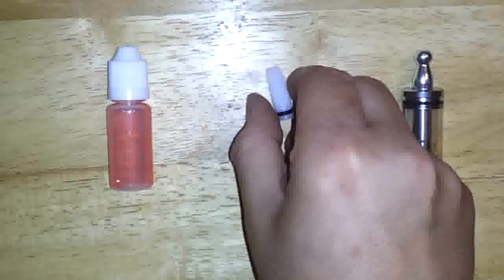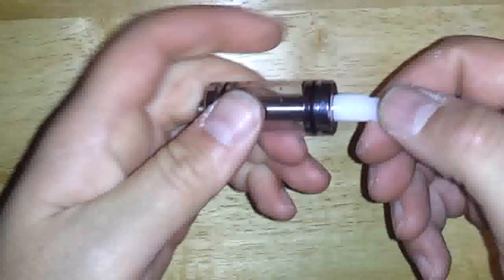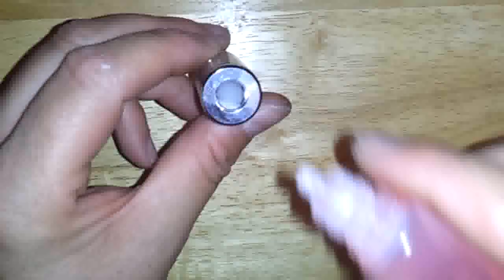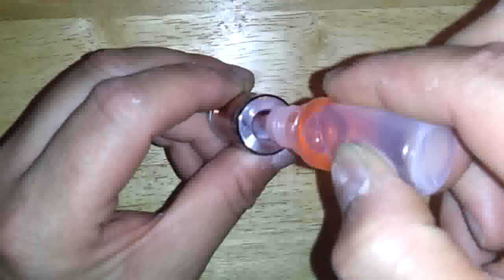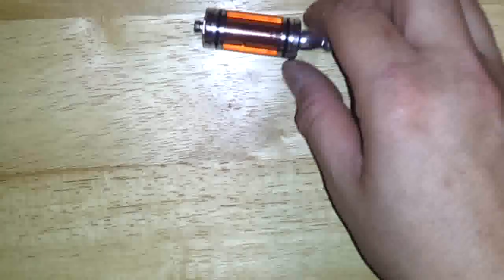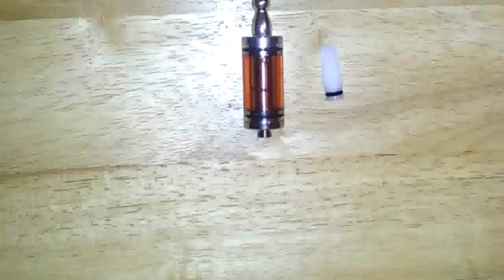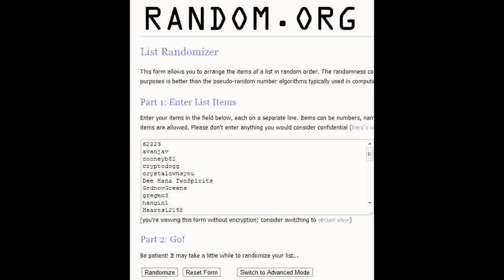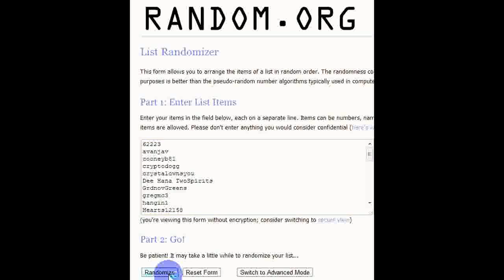Siam Tank Filler from Clouds of Vapor & Contest Results (Electronic Cigarette)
Here is the Siam Tank Filler from Clouds of Vapor Review, and the Vision Stardust, Bauway CE4, Wick, and Wire Contest Results. The filler is a pretty nice little accessory to have in your vape gear to fill Carto tanks. Not very costly and works fine.

Thank you all for entering and PLEASE keep watching, because there will be many more contest in the near future.